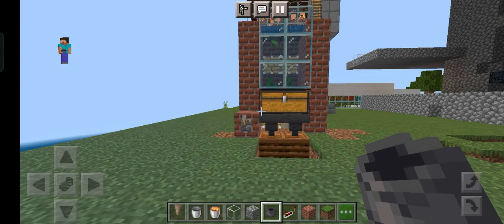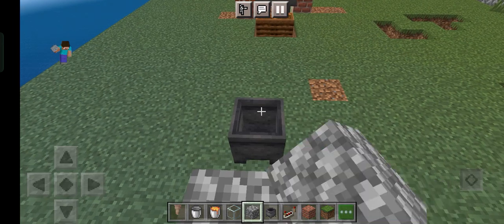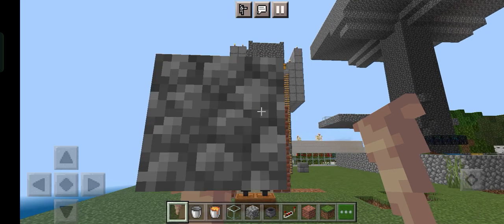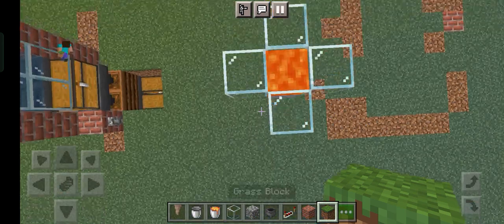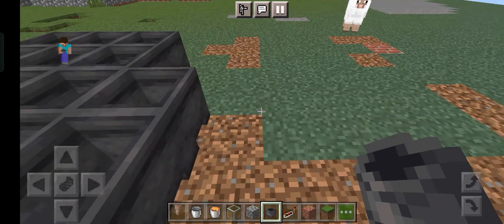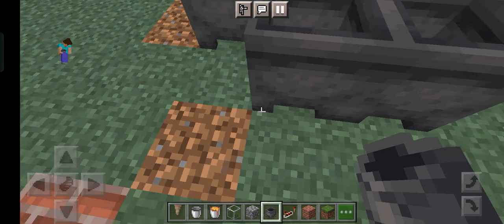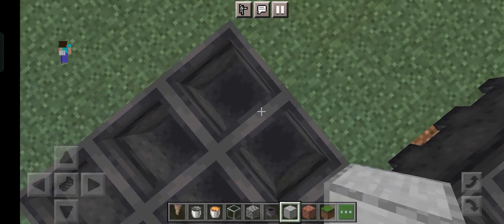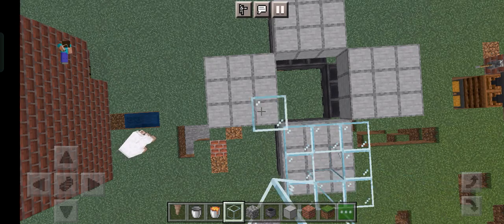how to collect lava in minecraft